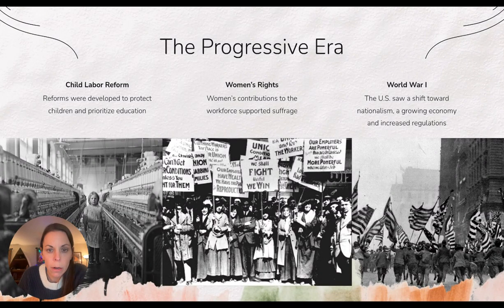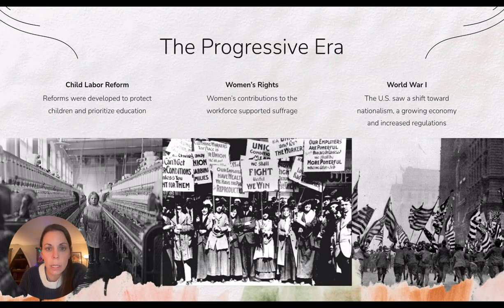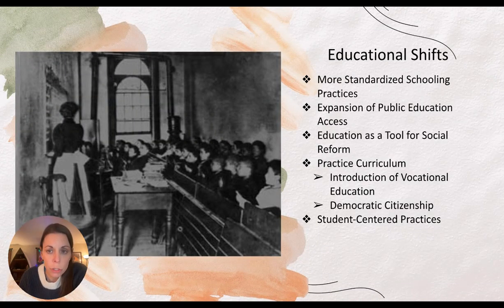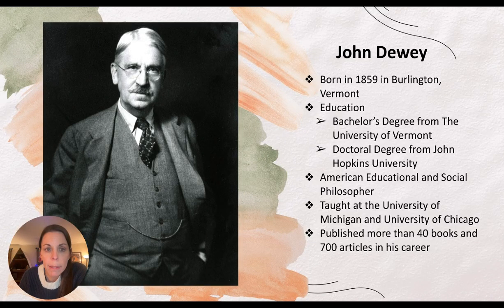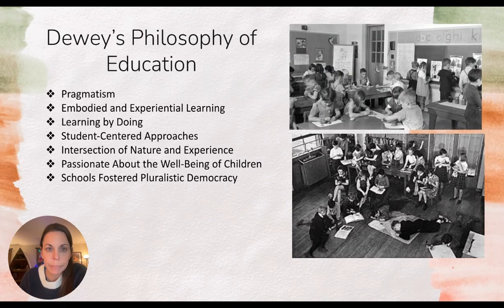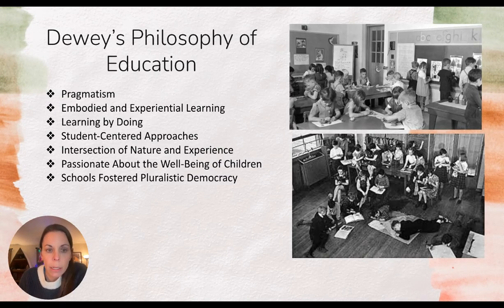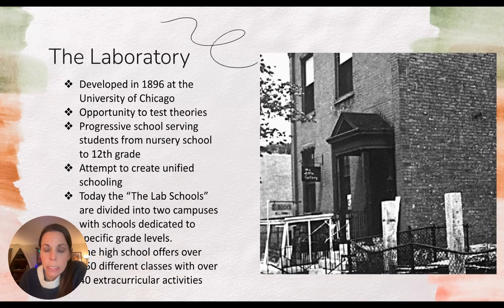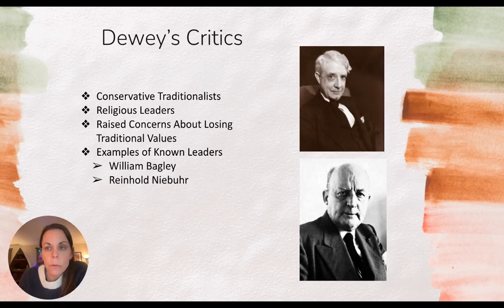R Werner John Dewey Video LU 703